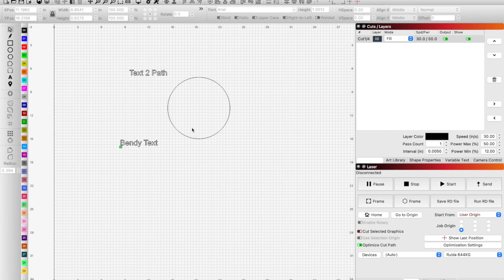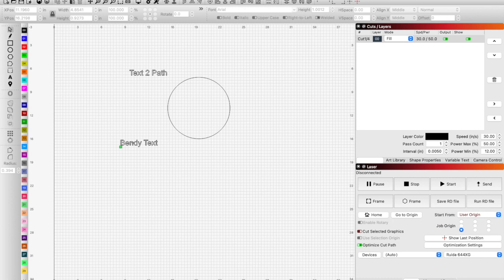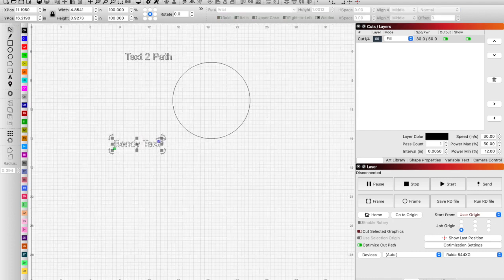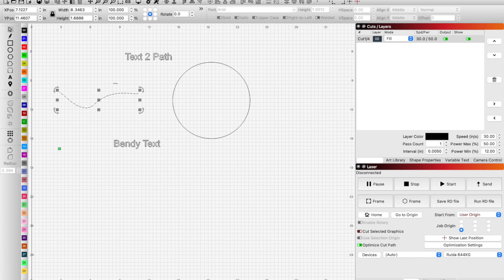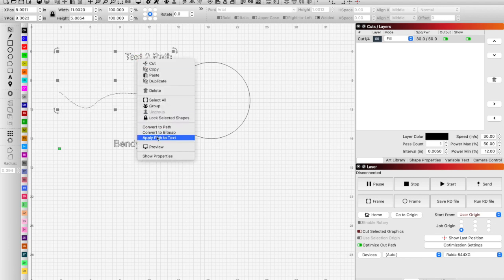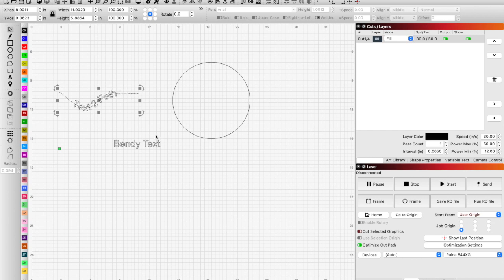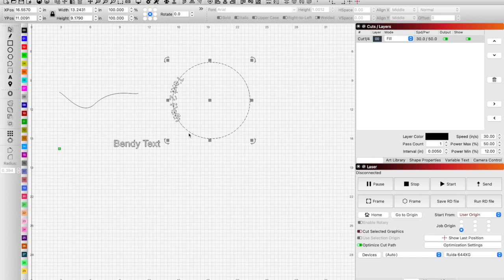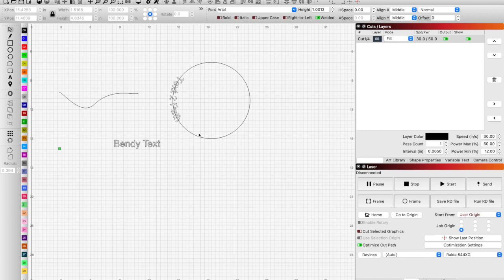How to.. Lightburn Text to Path / Bendy Text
How to quickly use Lightburn Text to path and bendy text features